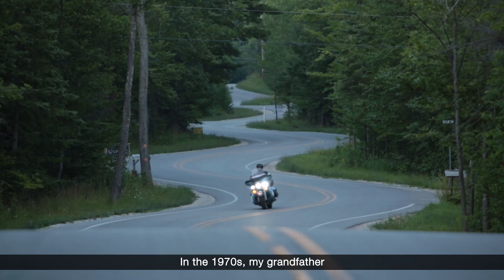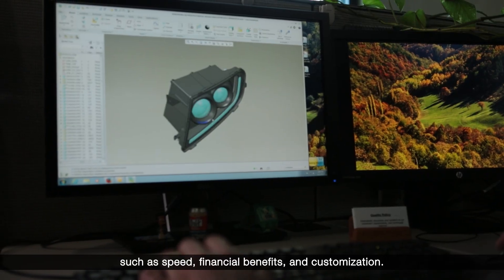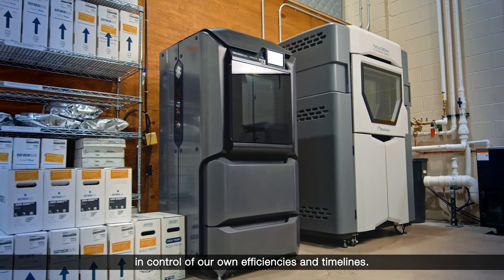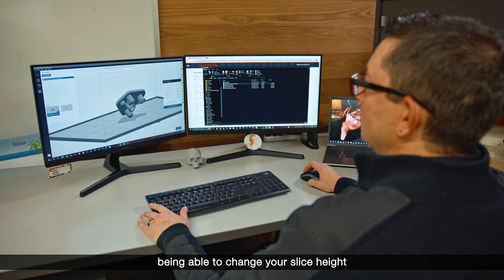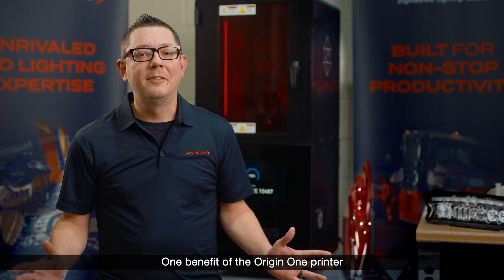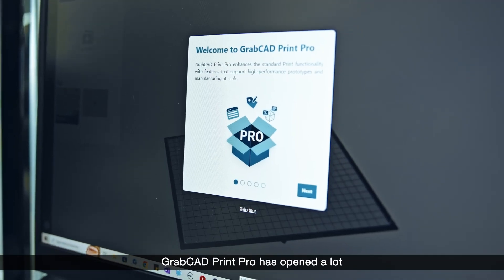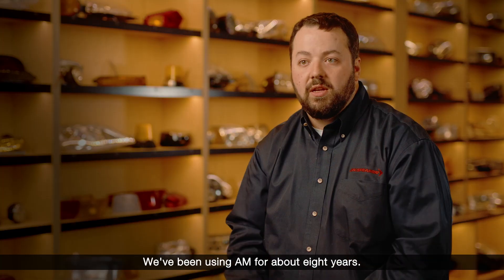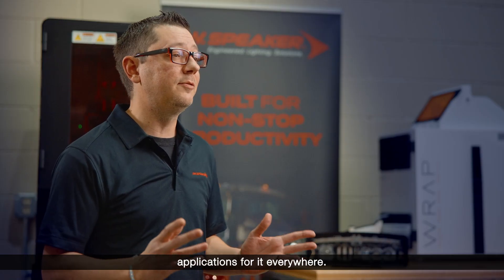The Power of Additive Manufacturing at JW Speaker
🚀 A leading transportation lighting company, JW Speaker, has adopted Additive Manufacturing for fixtures, prototypes, and low volume production. The F370 CR and Origin One printers have been game changers for JW Speaker’s design and production process.

⚡ F370 CR offers speed, financial benefits, customization, and supply chain control.

⚙️ Additive Manufacturing utilizes the use of GrabCAD’s software.

✅ GrabCAD print Pro is your one stop shop.

0:00-0:22 History of JW Speaker
0:22-0:52 Why JW adopted Additive Manufacturing
0:52-1:27 F370 CR Ease of Use
1:27-2:15 Origin One Game Changer
2:15-2:43 GrabCAD Pro One Stop Pro
2:43-3:22 Partnering with Stratasys